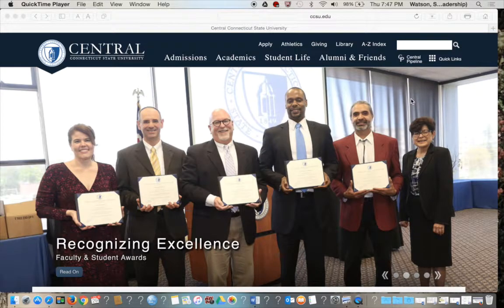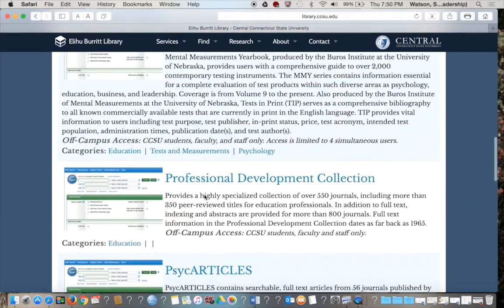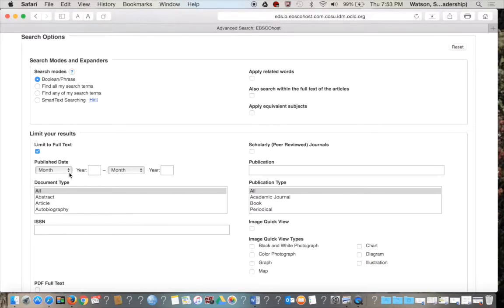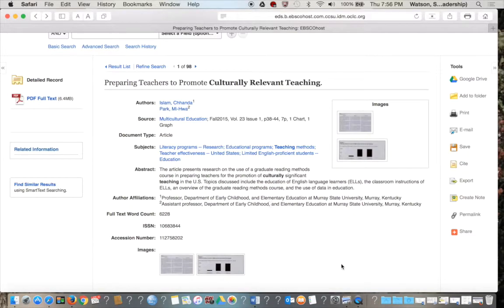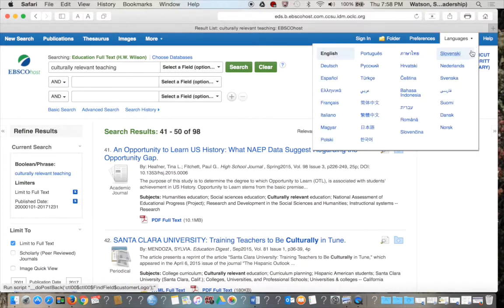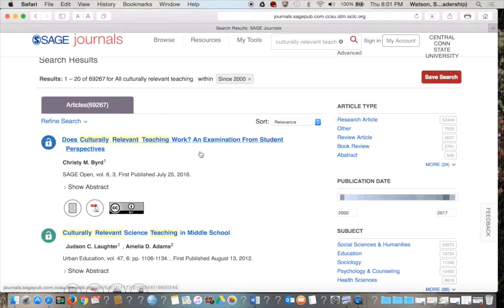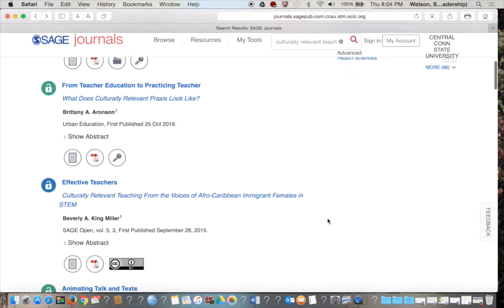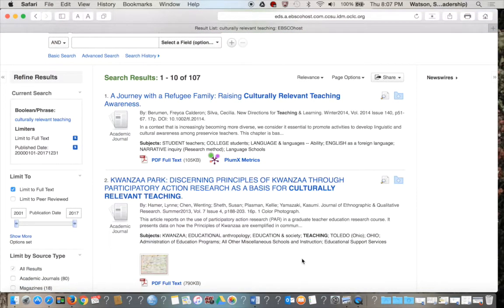Using CCSU Library Databases 6-29-17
This video is about CCSU library database search tutorial_2017